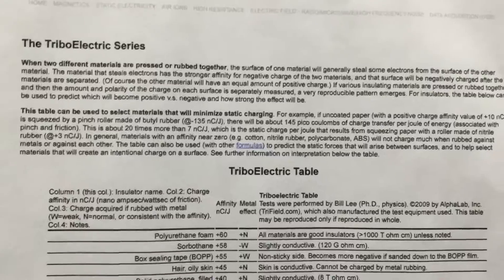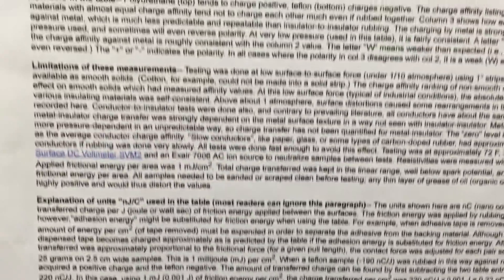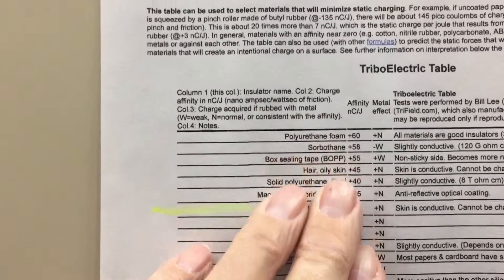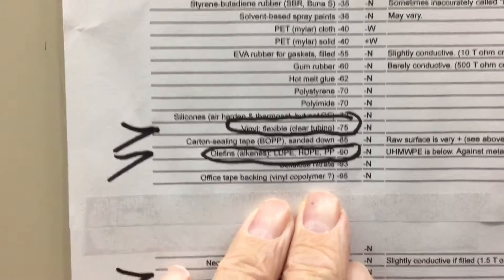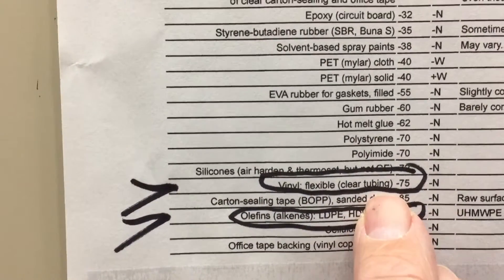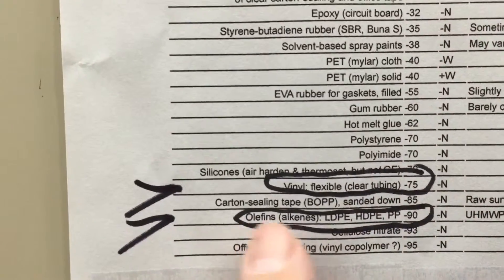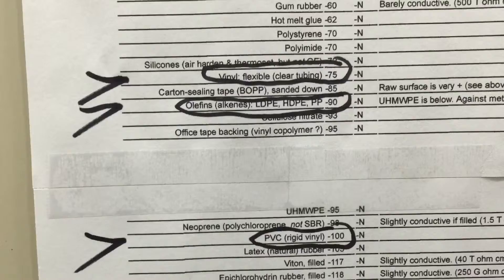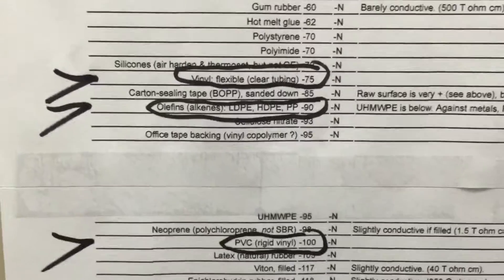Triboelectric Particles in a Pipe Electrostatic Generator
How to create an electrostatic discharge using the triboelectric properties of dielectric particles moving through a dielectric pipe. Similar, but different than a Van de Graaff generator.